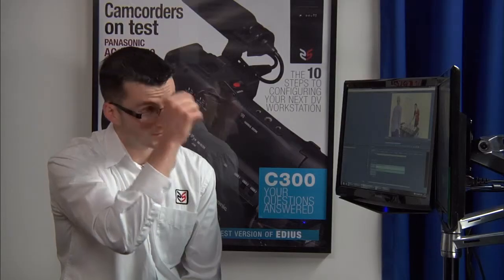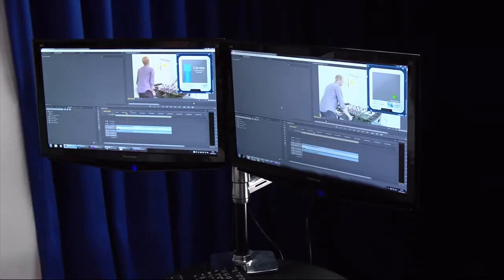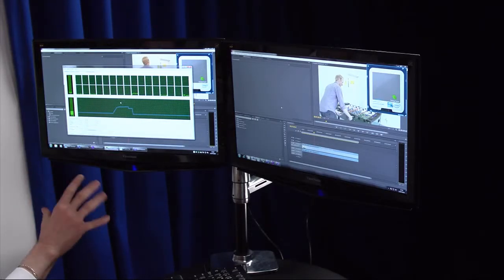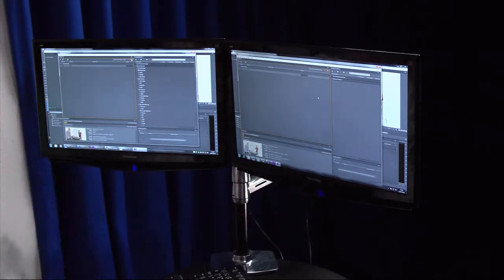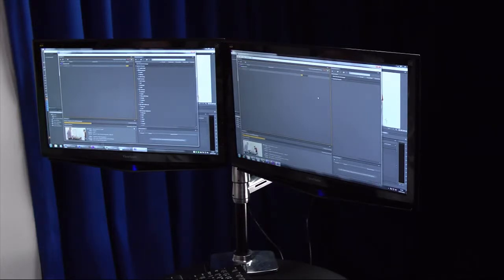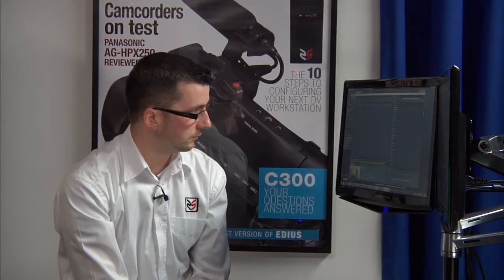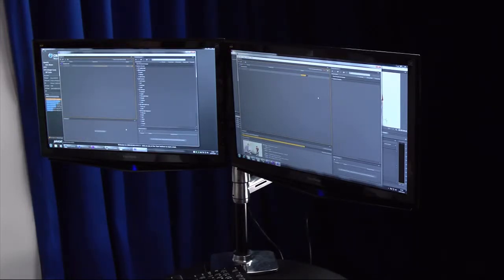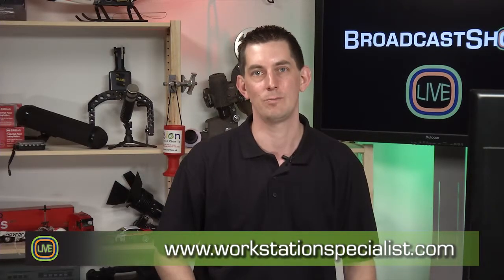Workstation Specialists compare workstation specs - show 5 of 5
In the final part of our series of 5 short shows we explain with the help of Mike Leach from Workstation Specialists the comparisons between workstations with different specifications.